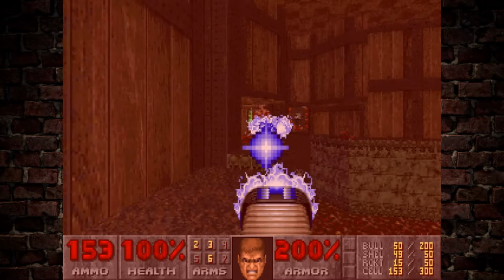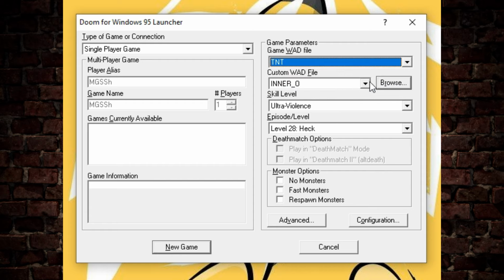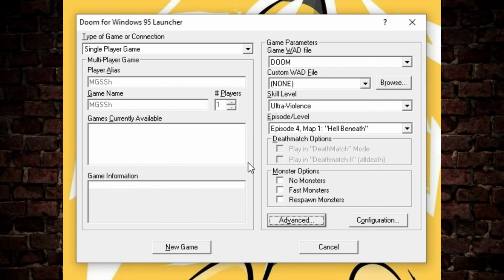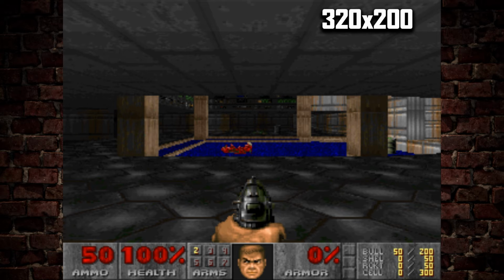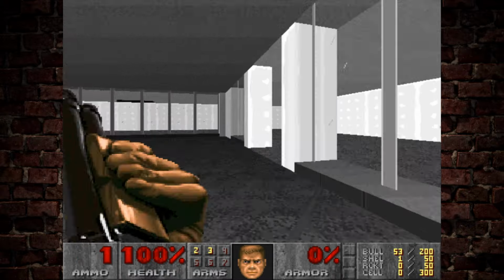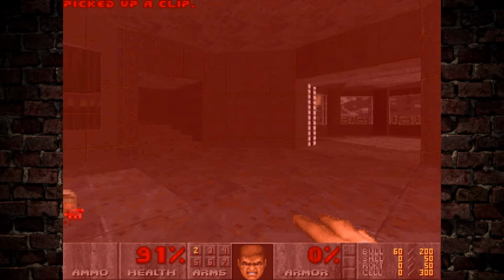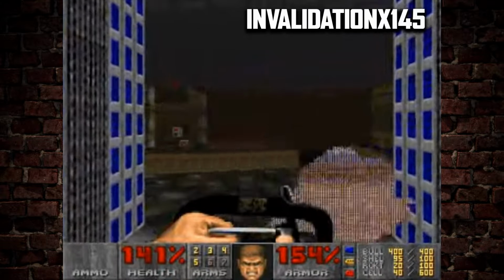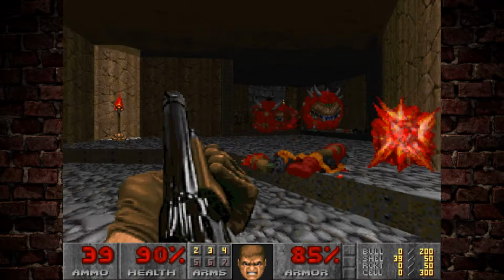Exploring Doom 95 - Microsoft's Version of Doom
Many modern Doom players don't even know what Doom 95 is. I figured I would take a look at this important part of Doom's history!

Chapters

00:00:00 - Introduction + Explanation
00:01:47 - Doom 95 Launcher
00:03:22 - Gameplay + Thy Flesh Consumed Bug
00:05:04 - Display Settings (and issues)
00:05:37 - Ports Comparisons
00:08:44 - Spectre Visual Glitch